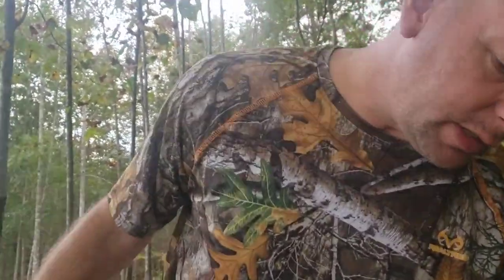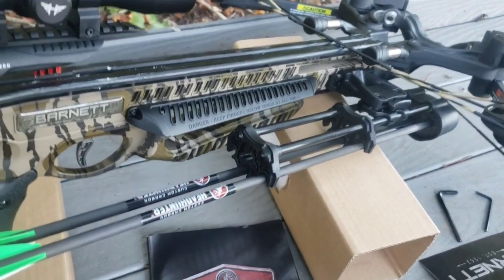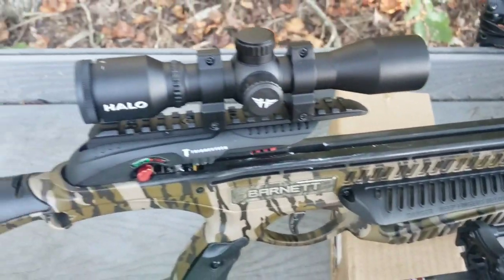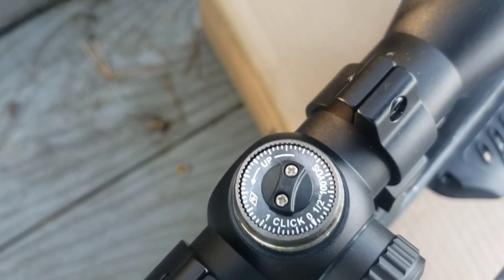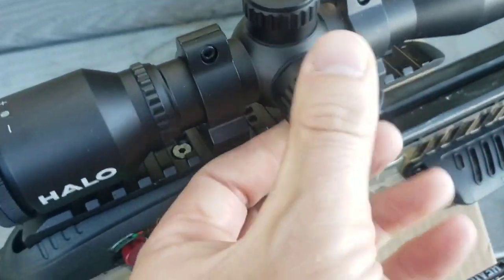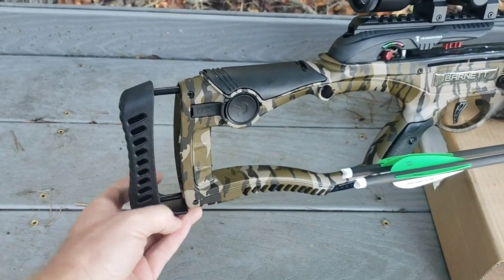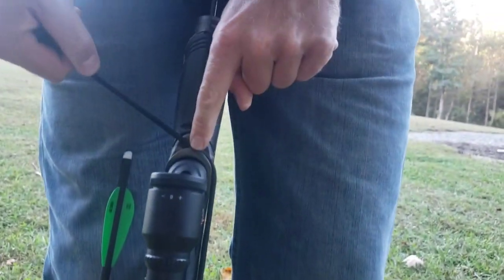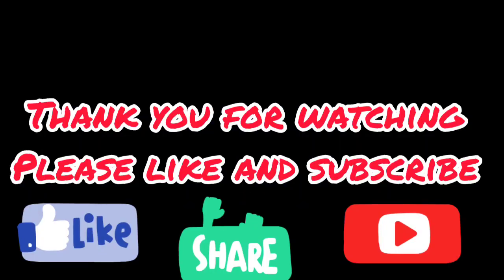Barnett whitetail hunter str crossbow how to assemble cocking rope instructions review unboxing xbow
This video is showing what is in the box. Quick overall review and how to assemble the Barnett whitetail hunter str crossbow.  Tips on assembly and how to use the cocking rope.
I hope this video helps you out.  May God bless you.